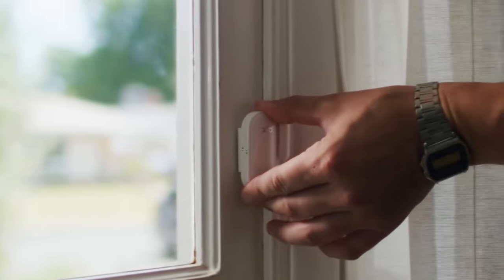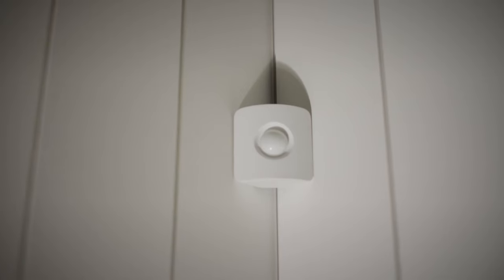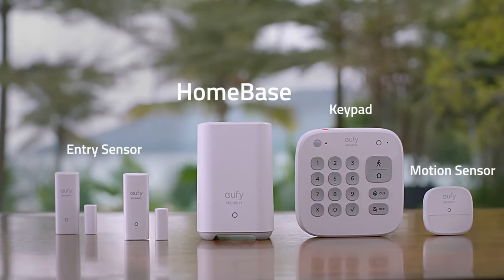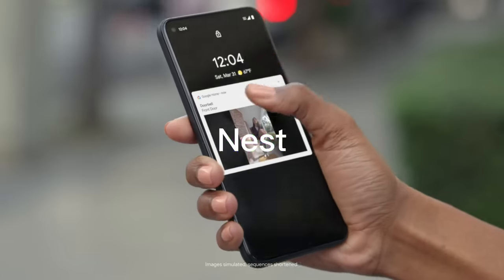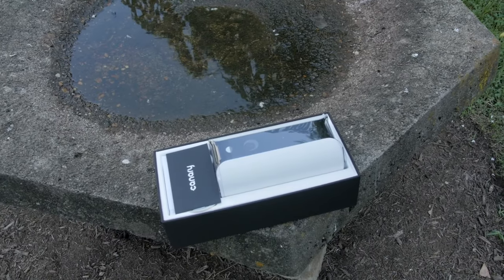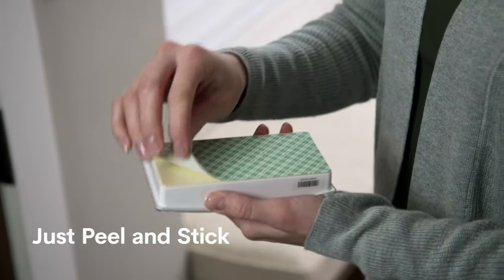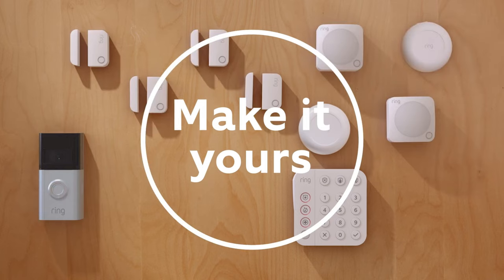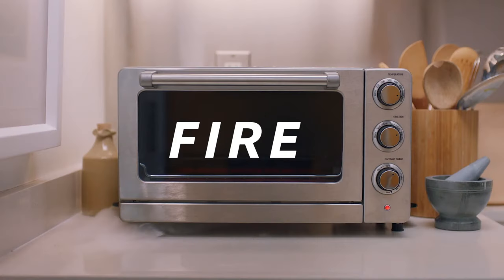The Best Smart Home Security Gadgets You Should Know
Smart home security is becoming increasingly important in today's connected world. With so many options available, it can be hard to know which gadgets are worth investing in to keep your home safe. In this video, we'll take a look at some of the best smart home security gadgets on the market today.

First, we'll introduce you to the latest in smart doorbell technology. These devices not only allow you to see who's at the door, but also give you the ability to speak to them through your smartphone, even when you're not home.

Next, we'll show you how to upgrade your traditional security cameras to smart ones that can be accessed remotely and even integrate with other smart devices in your home.

We'll also take a look at smart lock technology that allows you to control access to your home from anywhere, and even receive notifications when someone enters or exits.

Finally, we'll introduce you to a few other smart home security gadgets like smart smoke detectors, and sensor-based alarm systems that can detect movement and alert you to potential intruders.

All these smart home security gadgets will give you peace of mind and keep your home safe, so don't miss out! Hit the play button now to learn more about the best smart home security gadgets you should know.

★★★ You can also watch the Following Related Videos on TechPad ★★★